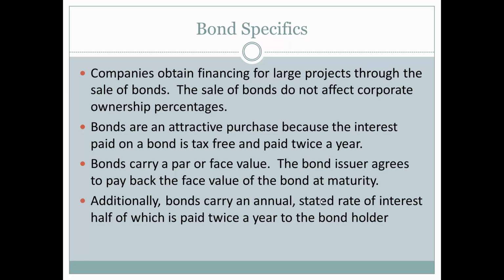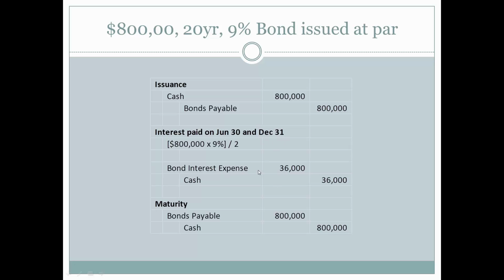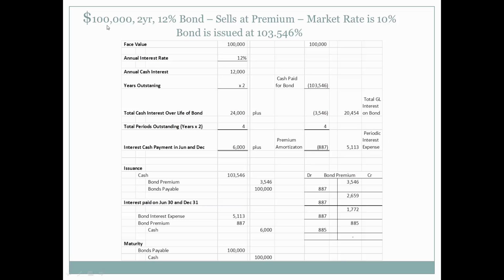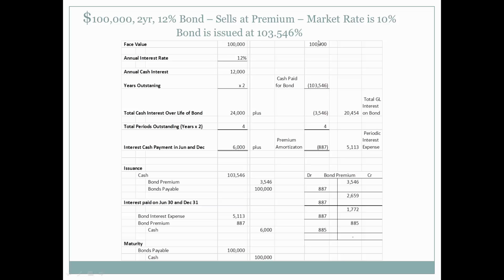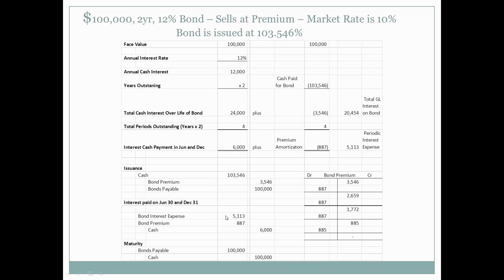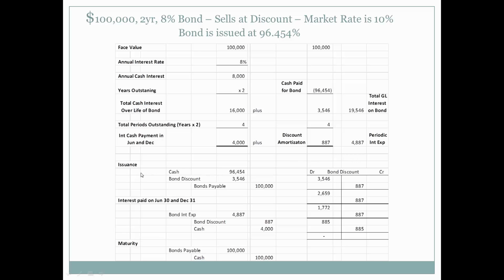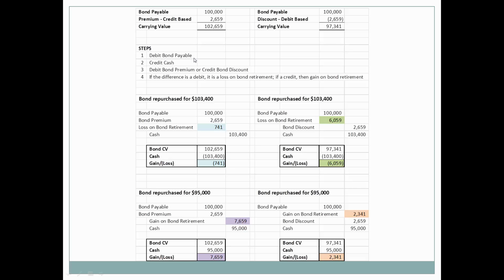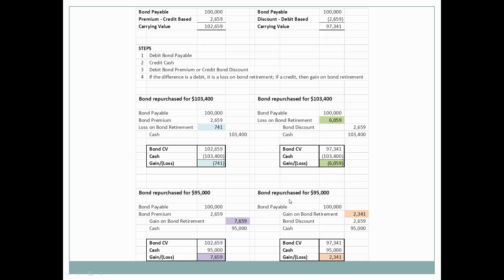Bonds Payable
An example of how to calculate bond premium or discount and the related amortization, bond cash interest, bond interest expense and retirement of bonds